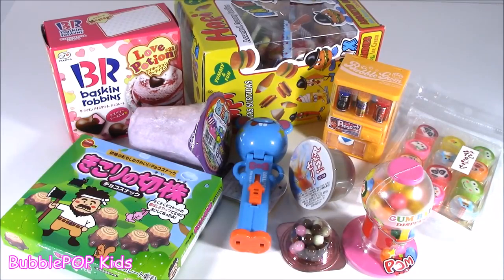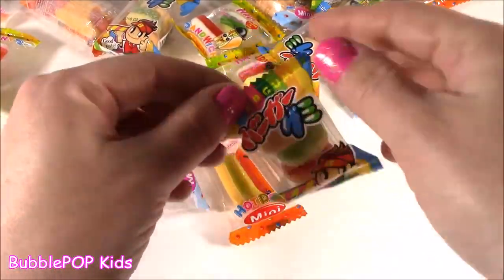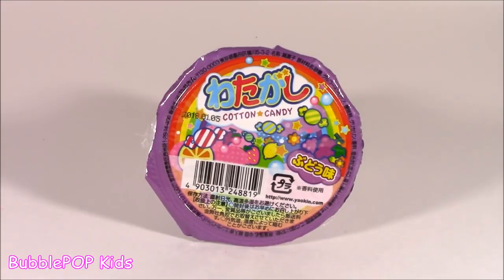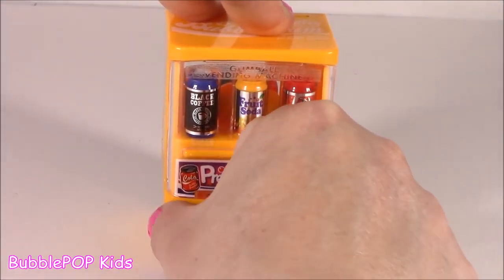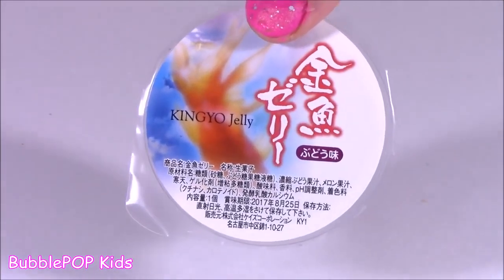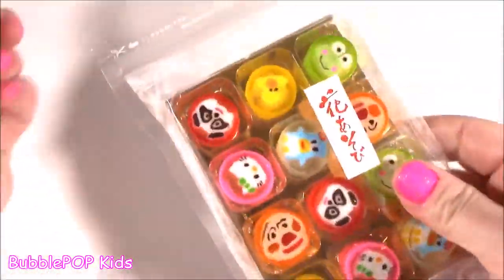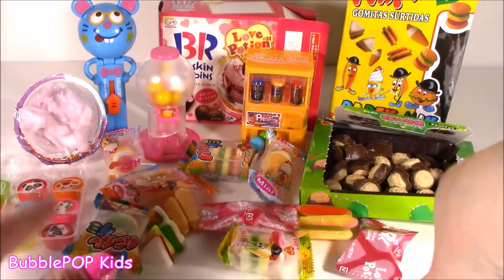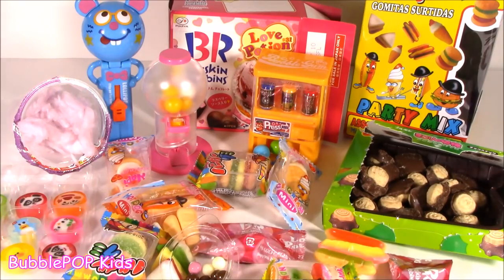BubblePOP CANDY BONANZA! Soda Machine! Yummy Gummies! GROSS Fish JELLY! Chocolate TREES! FUN